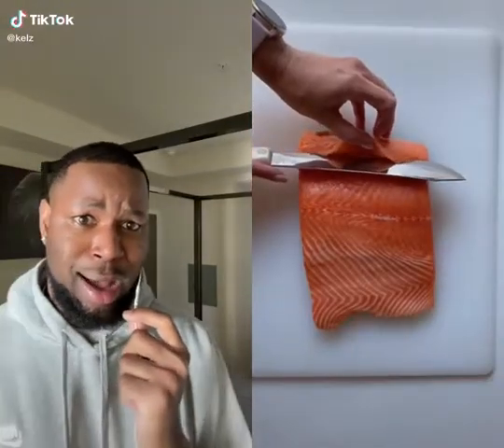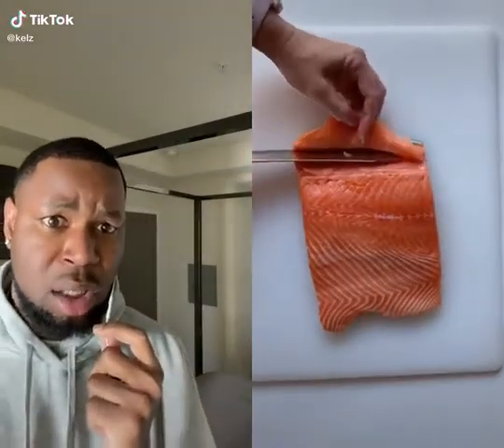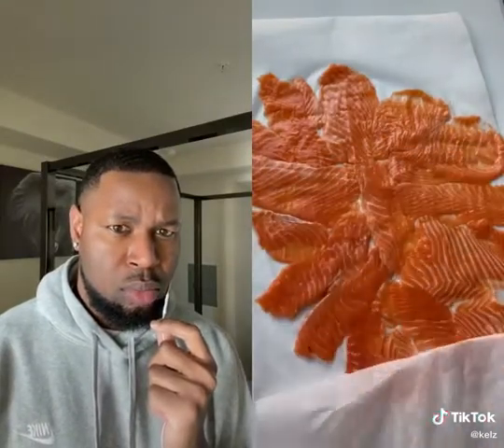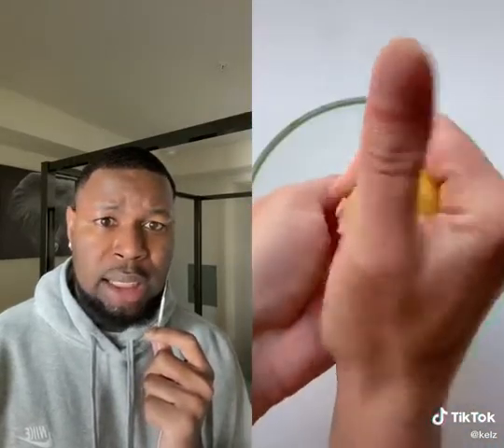Kelz Wright - duet with @thehungerdiaries ok so this was new and interesting for me